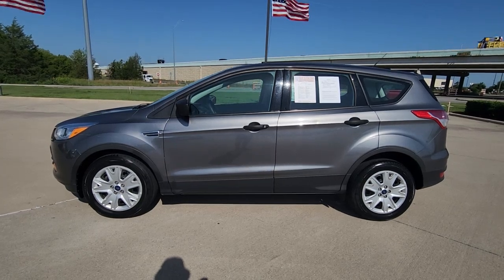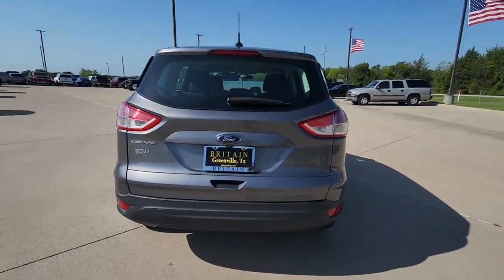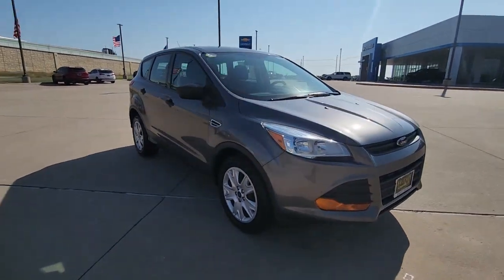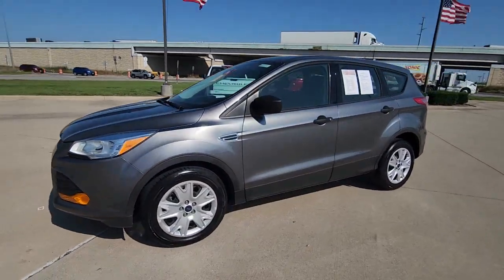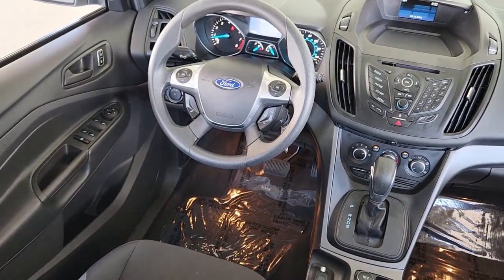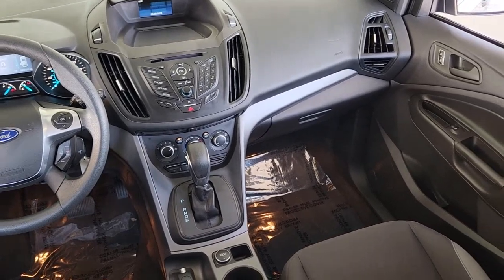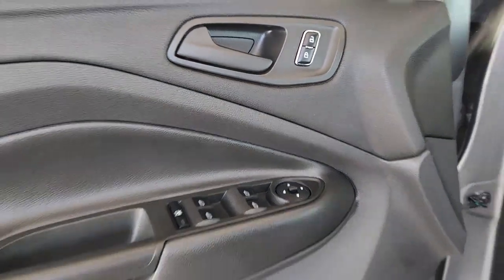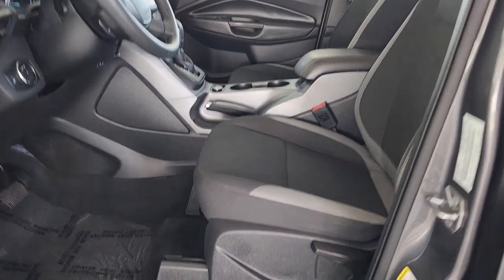2014 Ford Escape Greenville, Rockwall, Dallas, Garland, Commerce 4301Q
Used 2014 Ford Escape S available in 4495 I-30, Greenville, Texas at Britain Chevrolet. Servicing the Greenville, Rockwall, Dallas, Garland, Commerce, TX area.

Britain Chevrolet
4495 I-30

2014 Ford Escape SbrbrbrCARFAX One-Owner. Clean CARFAX.brbrbrThis vehicle comes with the following features and options : 17 Steel Wheel w/Sparkle Silver Cover Wheels 3.51 Axle Ratio 4-Wheel Disc Brakes 6 Speakers ABS brakes Air Conditioning AM/FM radio Brake assist Bumpers: body-color CD player Cloth Buckets w/60/40 Split Rear Seat Driver door bin Driver vanity mirror Dual front impact airbags Dual front side impact airbags Electronic Stability Control Exterior Parking Camera Rear Four wheel independent suspension Front anti-roll bar Front Bucket Seats Front Center Armrest Front reading lights Illuminated entry Knee airbag Low tire pressure warning Occupant sensing airbag Overhead airbag Overhead console Panic alarm Passenger door bin Passenger vanity mirror Power door mirrors Power steering Power windows Radio data system Radio: AM/FM Single CD/MP3 Rear anti-roll bar Rear window defroster Rear window wiper Remote keyless entry Speed control Speed-sensing steering Split folding rear seat Spoiler Steering wheel mounted audio controls SYNC Communications & Entertainment System Tachometer Telescoping steering wheel Tilt steering wheel Traction control Trip computer and Variably intermittent wipers.brbrbrWe are conveniently located to Greenville Point Leonard Royce City Quinlan Sulphur Springs Caddo Mills Lone Oak Bonham Wolfe City Cooper Rockwall Commerce Terrell Campbell Cumby Sherman Denison Whitewright Celeste Josephine Blue Ridge Farmersville Nevada Yantis Winnsboro and Paris Texas.